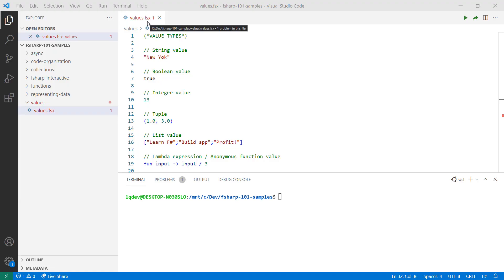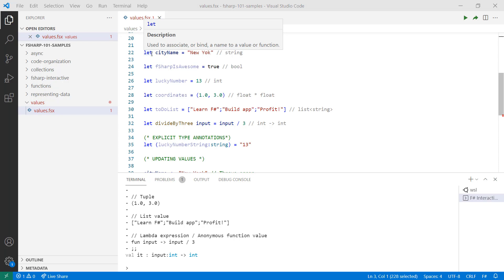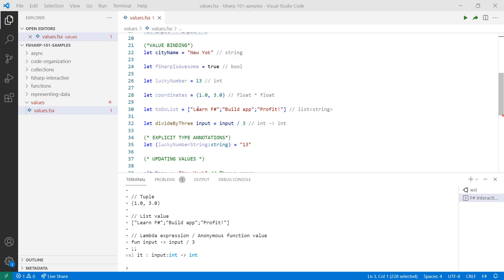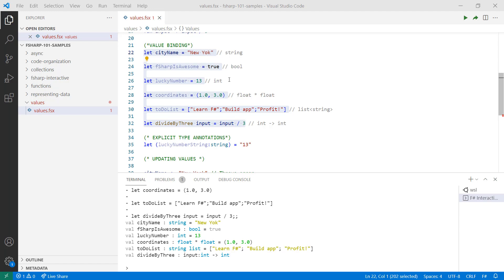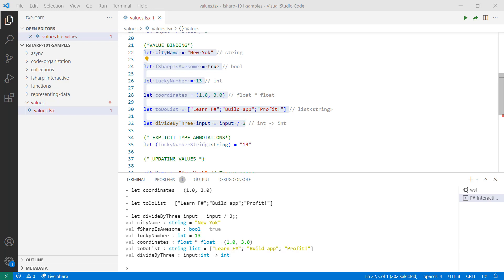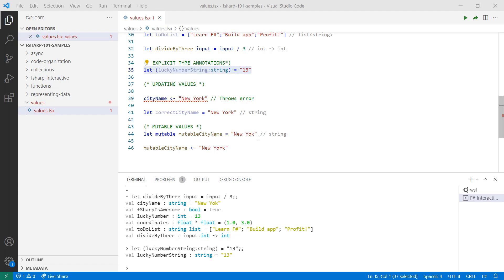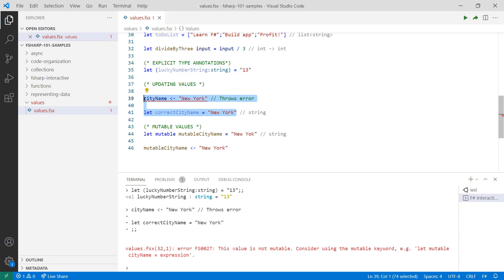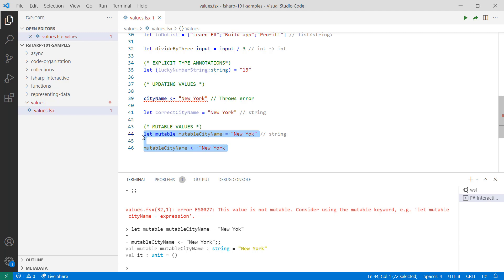Value binding & immutability [5 of 12] | F# for Beginners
In F#, values are immutable by default. In this video, you'll learn what values are, the power of type inference, how to associate them with descriptive names (value binding), and in cases where you need to change your values in place how you can create mutable bindings.